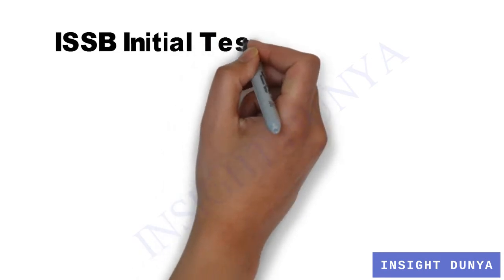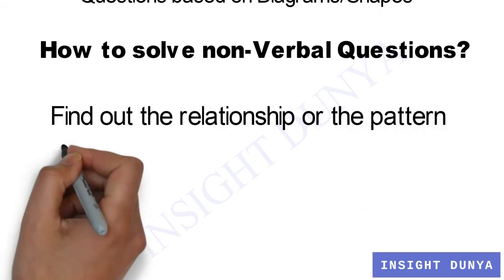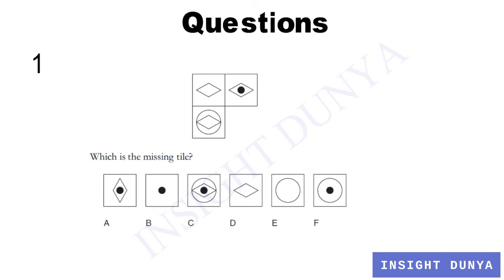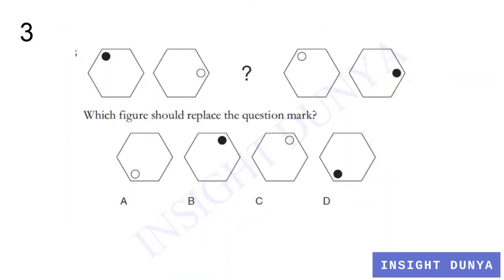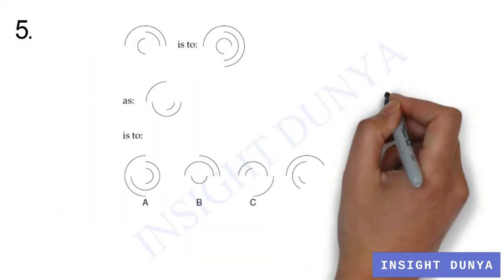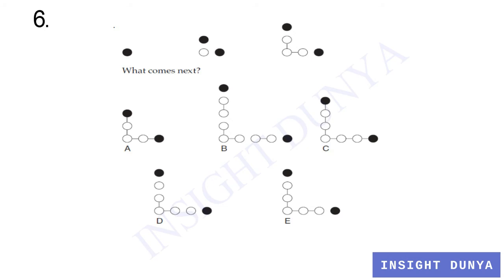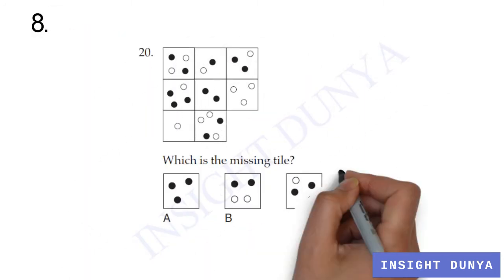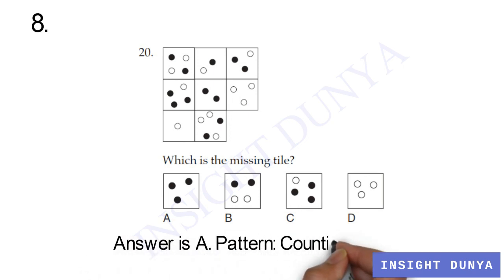ISSB Non-Verbal Test | ISSB Non-Verbal Intelligence Test | Army | Air Force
This covers ISSB non-verbal intelligence test. Tips and tricks and the insight to solve non-verbal questions are explained with 8 examples.
Patterns in questions are to be understood and how to find the patterns in intelligence questions are explained in the video.
issb non verbal test preparation
How to clear non-verbal intelligence test TIPS AND TRICKS ISSB Test
The registration process for the Inter services selection board is not. After clearing the FSc, one needs to sit in the examination of the air force, navy, or army. After clearing any of those tests, one is eligible to sit in the test of the Inter services selection board. For Inter services selection board, one receives ISSB call letter. One needs to fill the online form after he or she is eligible for the test. Inter services selection board schedule for online form filling and test given on the official website. After that, one needs to wait for the slip or call letter.